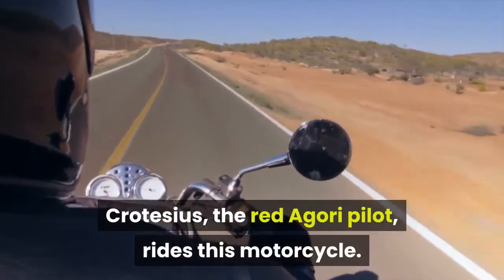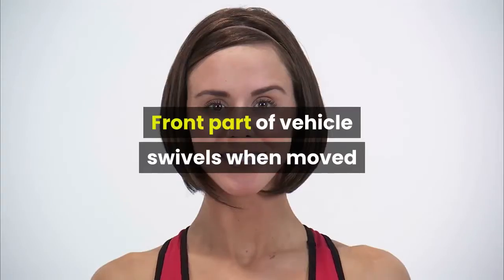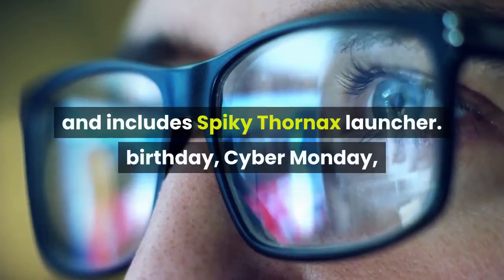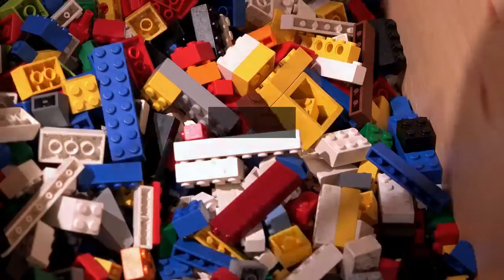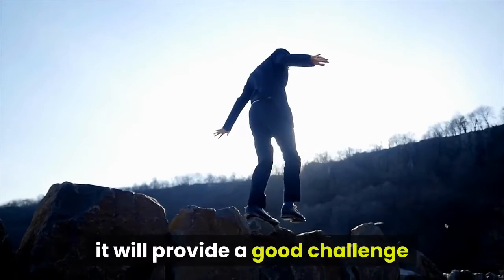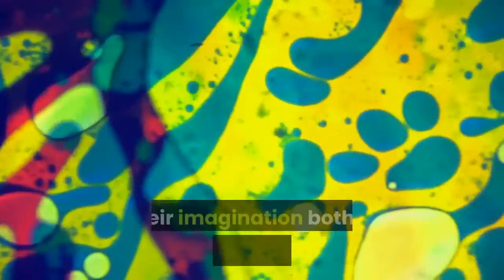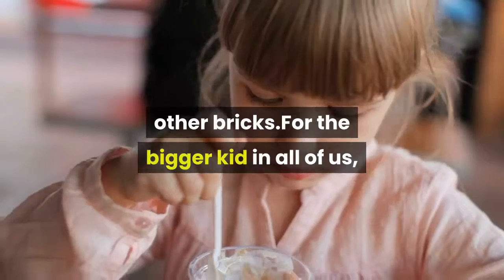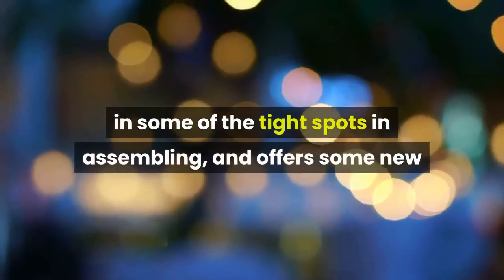LEGO Bionicle Cendox V1 (8992)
Crotesius, the red Agori pilot, rides this motorcycle.
Blades as front wheels to glide on the sand.
Tracks on back wheel.
Front part of vehicle swivels when moved and includes Spiky Thornax launcher.
birthday, Cyber Monday, Black Friday, Thanksgiving, easter, halloween, hannukkah, christmas,.Built to race across the sand into battle, the Cendox V1 has rear tracks, front blades and powerful boosters to handle the dunes. An Arena winner, the Cendox V1 is armed with a spiky Thornax launcher and piloted by Crotesius, the Agori pilot. Review: This is a great project kit for any kid interested in the Bionicle series, any LEGO collector, or any grown up who just wants to be a kid again for a bit.For the younger kids, it will provide a good challenge and possibly some help from the bigger kid in all of us.For the slightly older kids, this is a great project that will promote their imagination both in playing with this model, and may inspire some new ideas to merge with other bricks.For the bigger kid in all of us, this project offers a decent challenge in some of the tight spots in assembling, and offers some new and innovative pieces that will make you wish you'd had things like this when you were younger.All in all, if you are looking at this page, you already have what it takes to love this kit and all that comes with it, so quit debating and just get it!!!